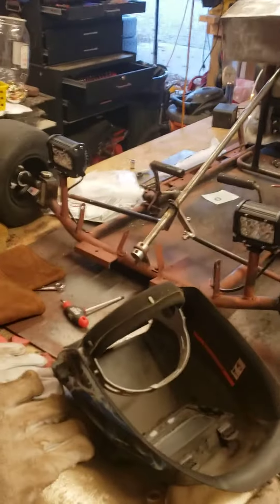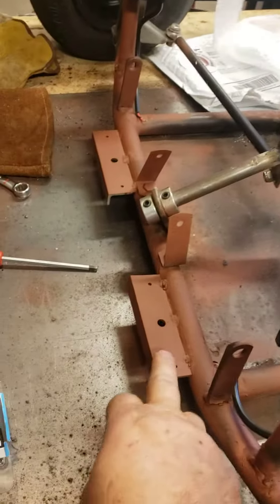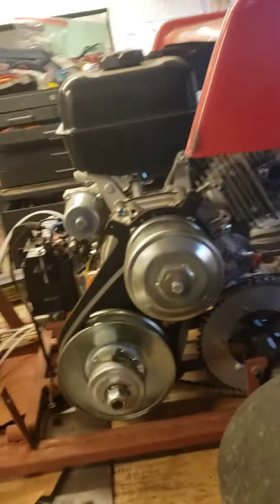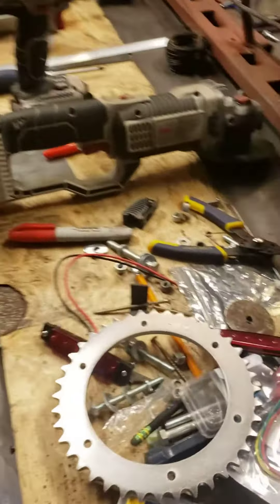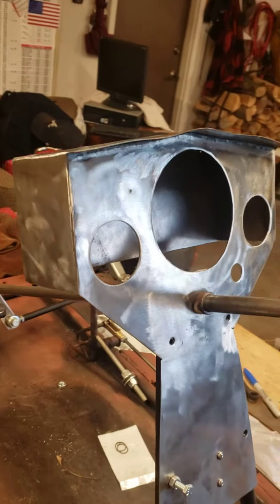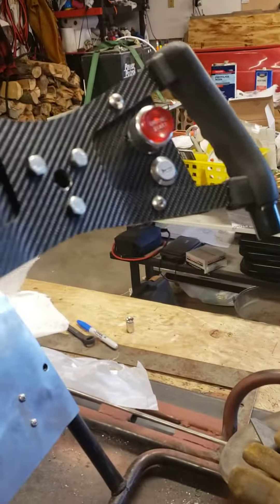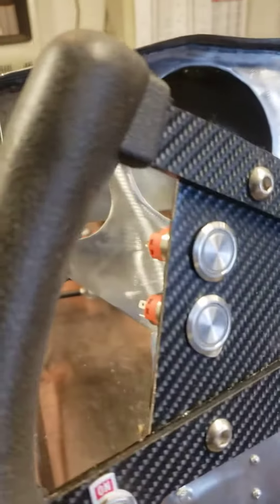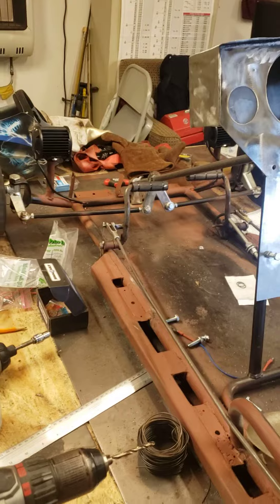November 15, 2020